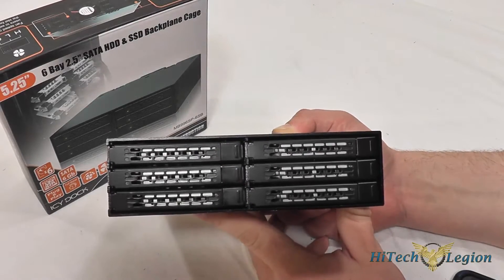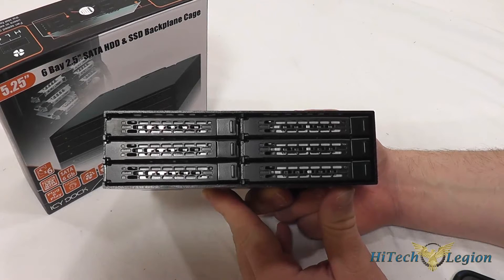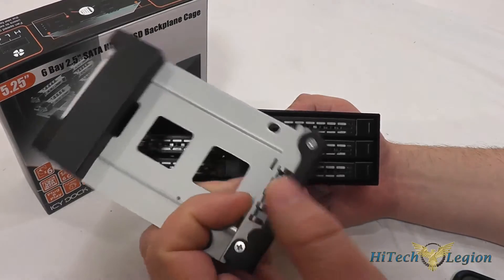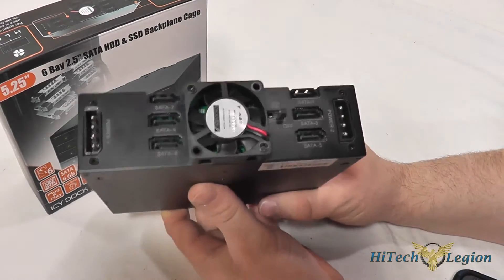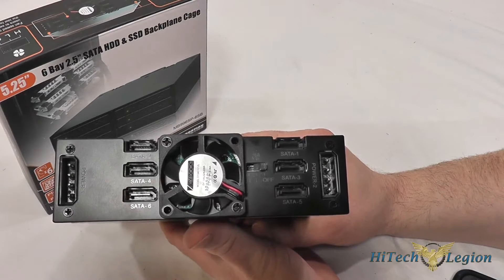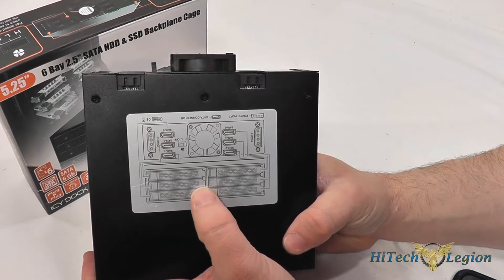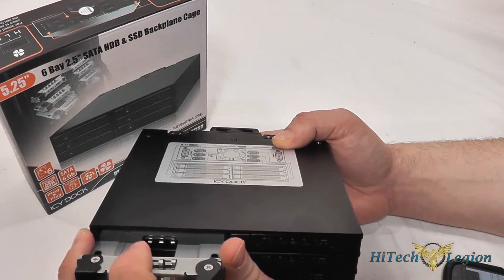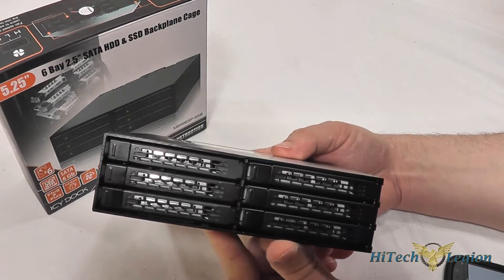Icy Dock "ToughArmor" MB996SP-6SB SATA Backplane Enclosure Unboxing + Overview + Benchmarks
The ICY DOCK MB996SP-6SB 6 in 1 ToughArmor backplane cage offers solid aluminum construction that not only protects the hard drives but provides passive cooling. The MB996SP-6SB fits six 2.5" SSDs or hard drives into the space of a 5.25" bay in the hot swap capable drive bays.

Active cooling is provided by a 40mm fan mounted to the back, the fan speed can be set to off, high, or low speed. Indicator lights are also present on the hard drive bays to show HDD power and activity. Power is provided by two 4-pin Molex connections or two 15-pin SATA power connectors with the included adapters. The 6 in 1 ToughArmor backplane has an individual SATA data connector for each drive bay, allowing the backplane to be used with any hard drive controller.